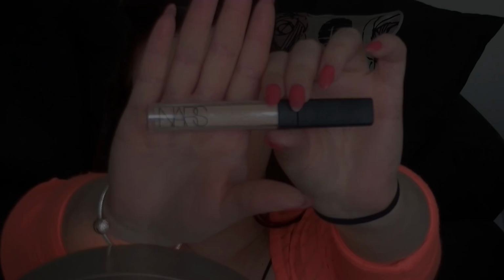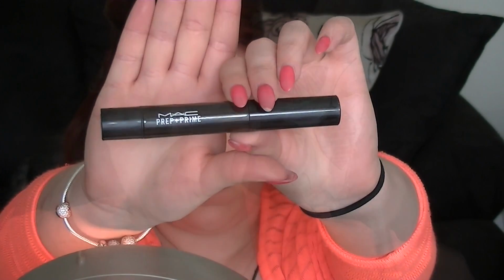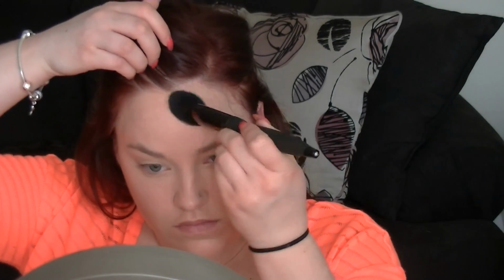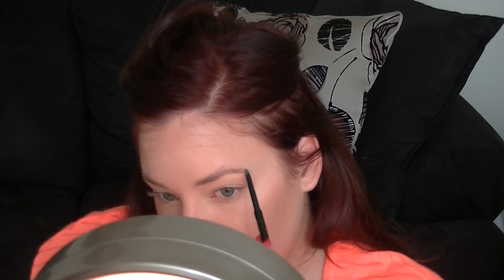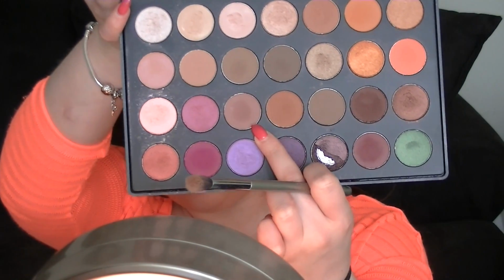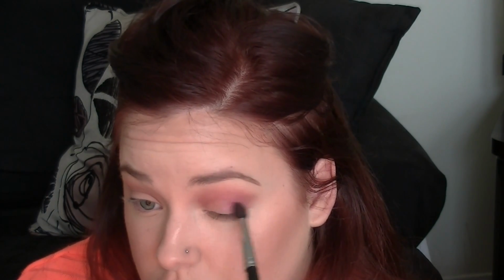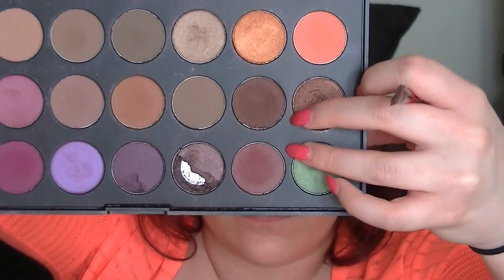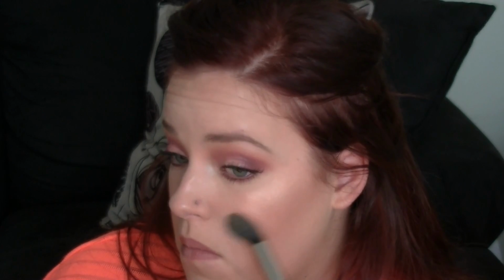Prom 2015 makeup tutorial | pinks & blush tones